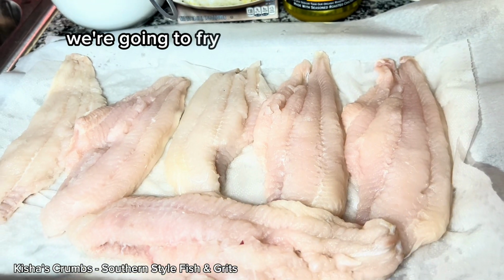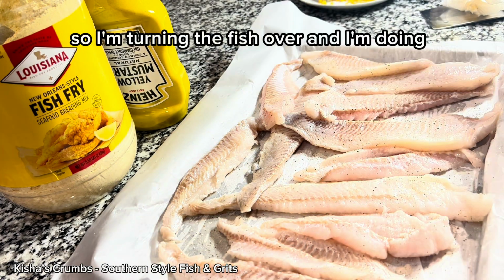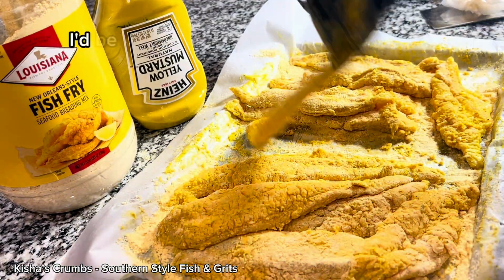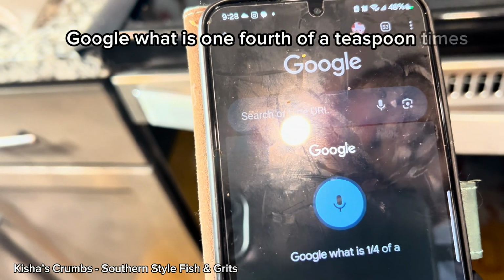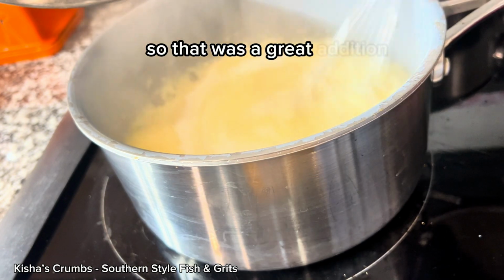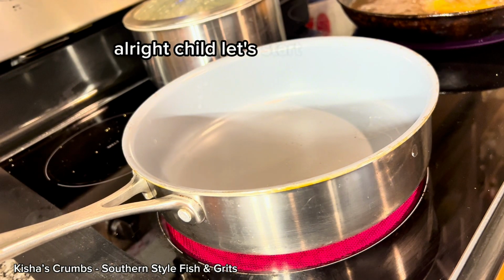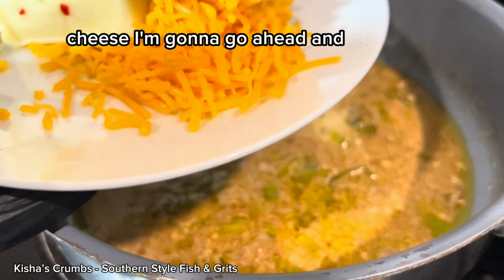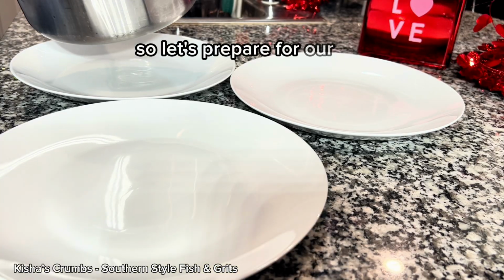Rejoice! Authentic Louisiana Catfish & Cheese Grits Recipe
In this episode, I'm bringing you a soulful and comforting meal with a step-by-step guide on how to pan-fry Louisiana Catfish to golden perfection and cook creamy, flavorful grits topped with a rich cheese sauce. I'm revealing my *secret breading* for the fish and sharing expert tips on prepping, seasoning, and frying for that perfect crispy texture.

Next, I'll walk you through creating the creamiest grits ever, paired with a decadent cream cheese sauce infused with green onion, garlic, and fresh parsley-a perfect match for the fish!

Before we plate this delicious meal, I take a moment to reflect on Philippians 4:4-9. Together, we'll read and discuss how God encourages us to find joy in all life's circumstances and focus on truth, goodness, and positivity.

Finally, I'll show you how to beautifully plate this dish to wow your loved ones (just like I do for my kids).